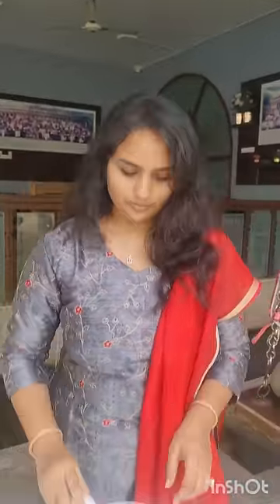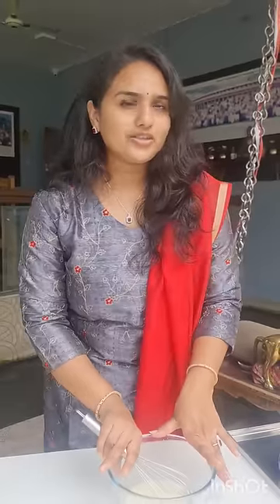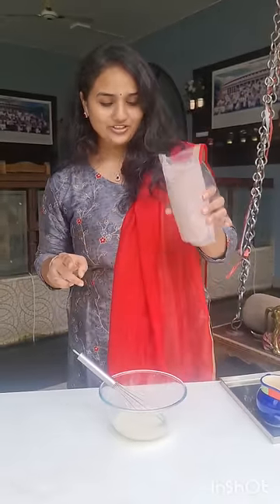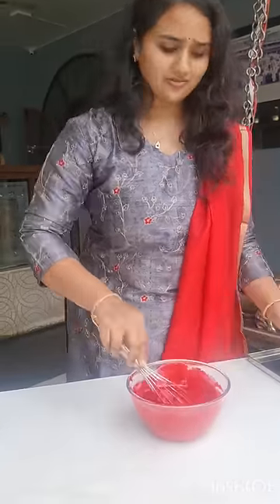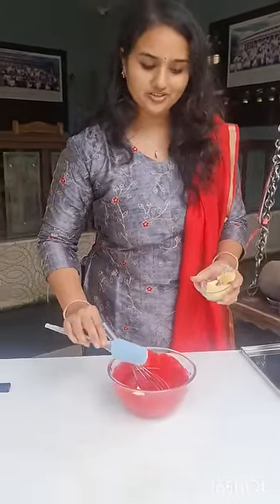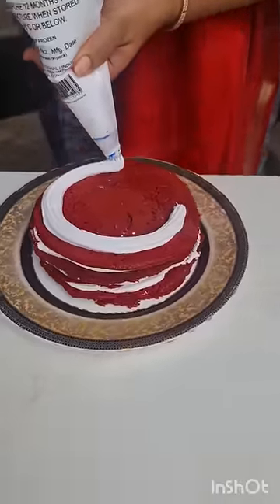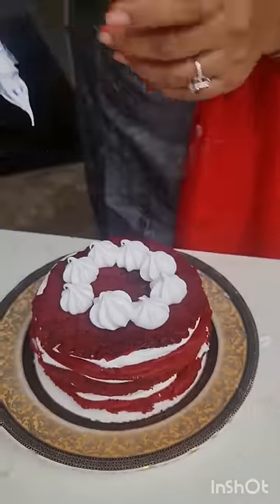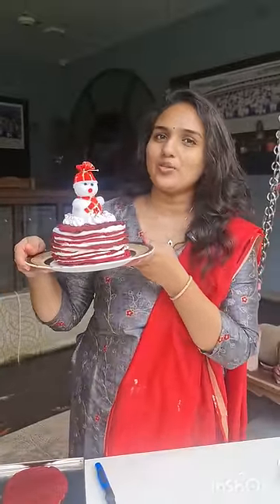Cooking A Red Velvet Cake - ( Without Oven )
Red velvet cake is traditionally a red, red-brown, crimson, or scarlet-colored chocolate layer cake, layered with ermine icing. Traditional recipes do not use food coloring, with the red color due to non-Dutched, anthocyanin-rich cocoa. Common ingredients include buttermilk, butter, cocoa hear I present the trending crep cake version of red velvet cake  where you can confuse your guests with its complex presentation
well do try this super easy red velvet crep cake
I think this will make a perfect cake for this holiday time
  do check the products in the product tab